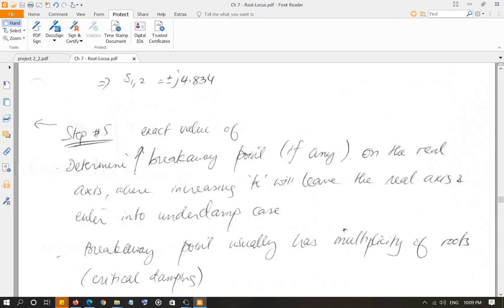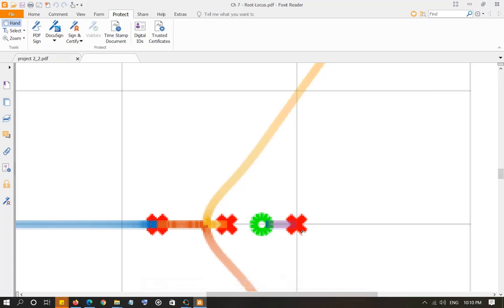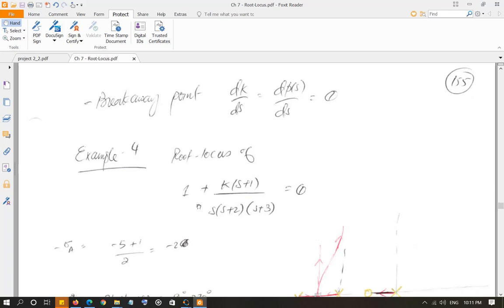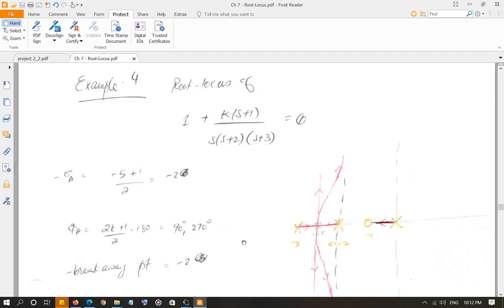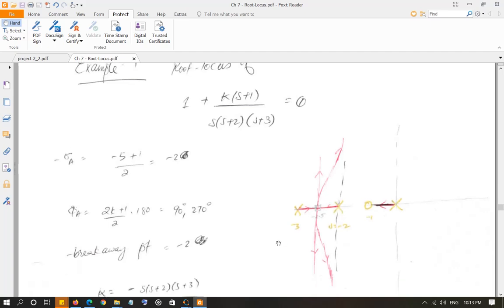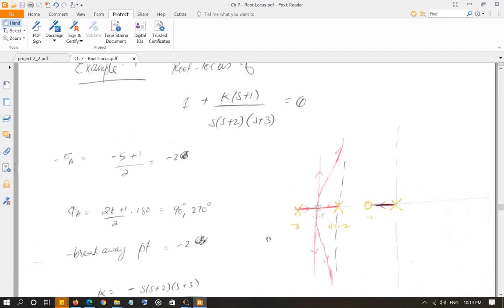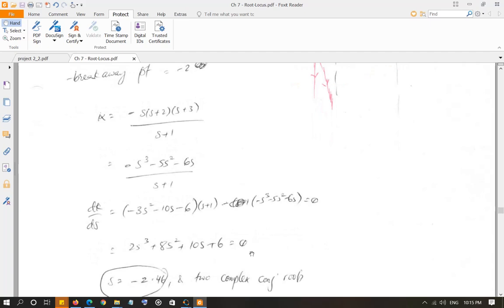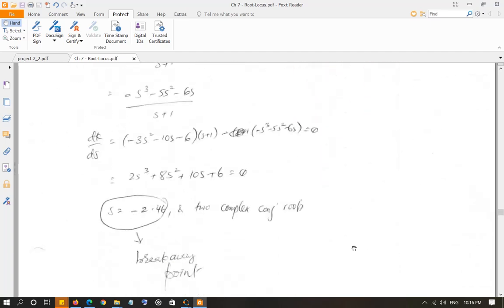Ch 7 - Root Locus - Step 5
This video is specifically for EET3732 - Linear Control Systems, a course offered as part of the BS ECET program at Valencia College, Orlando, FL.

Step # 5 to plot root-locus is discussed here